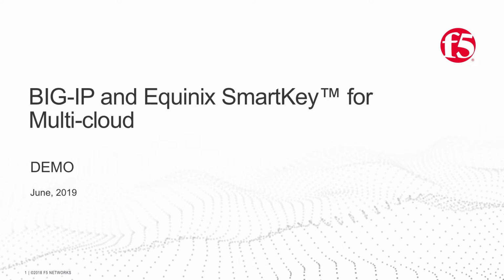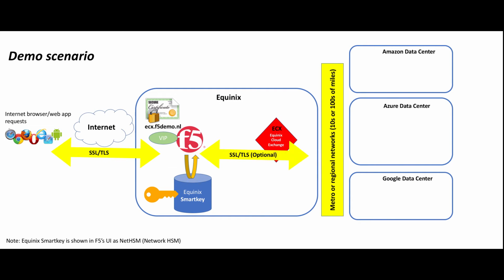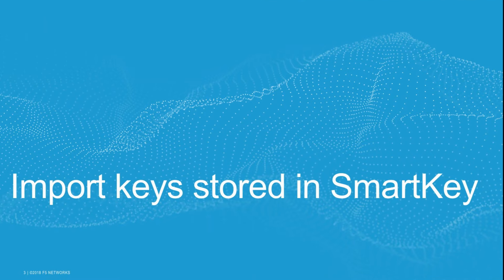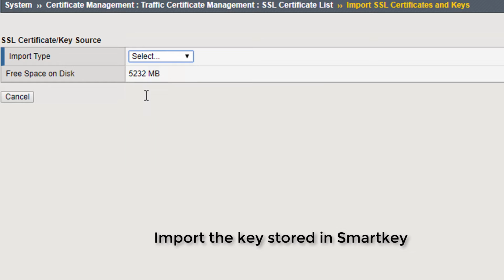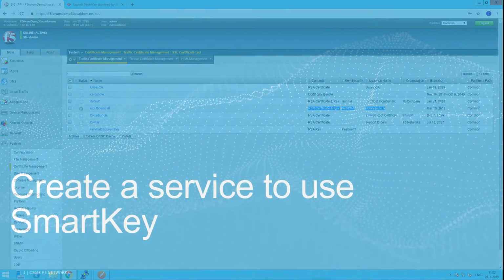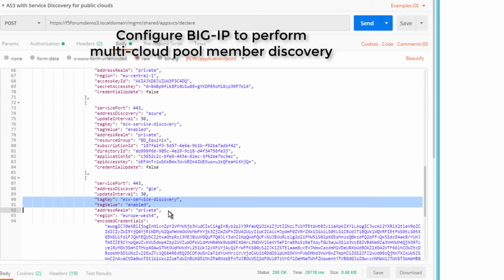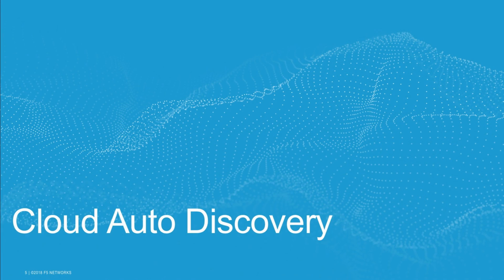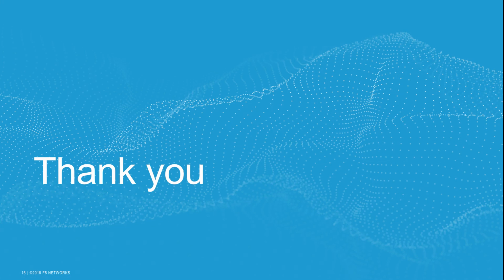F5 BIG-IP and Equinix SmartKey for Multi-cloud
In this demo, we will be showcasing F5 native integration with Equinix Smartkey™ HSMaas, and also showing F5 service discovery on 3 public clouds: AWS, Microsoft Azure and Google Cloud.

We are going to demonstrate:
1) importing RSA key in SmartKey UI
2) configuring BIG-IP service to use SmartKey
3) using F5 Service Discovery to update backend workloads running in public clouds